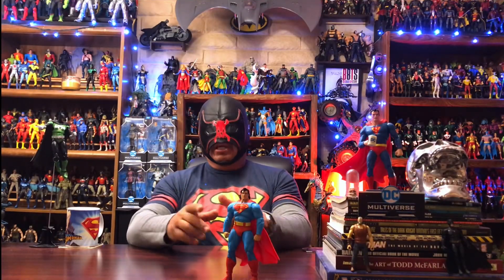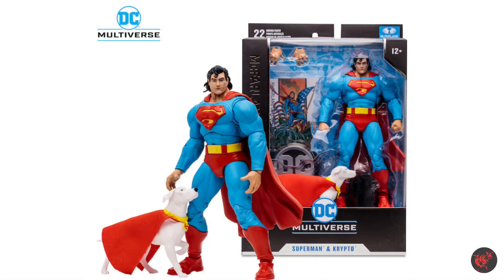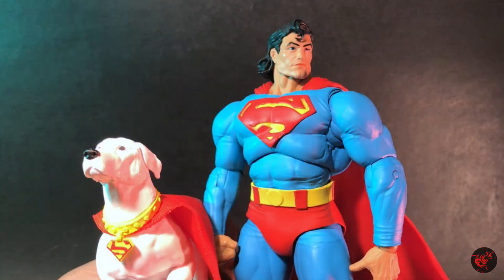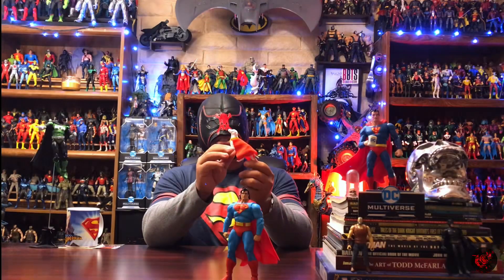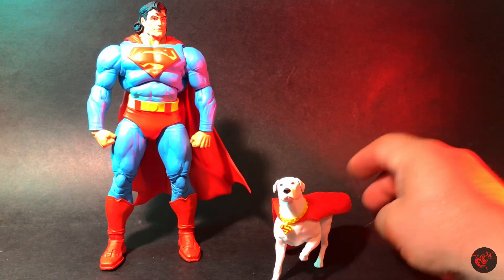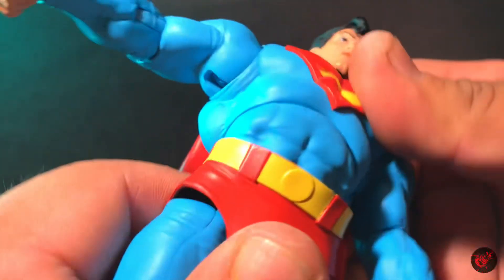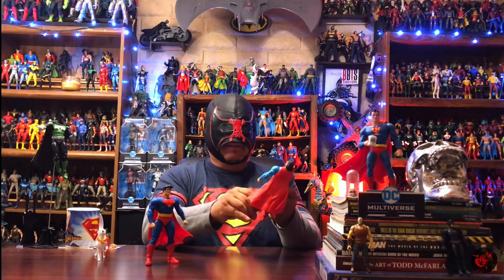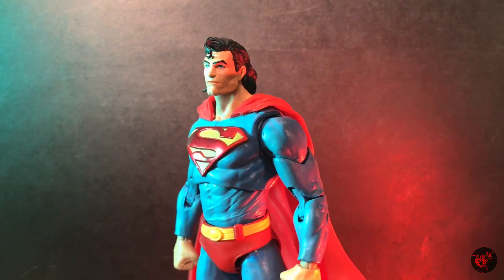DC Multiverse Collectors Edition: Superman and Krypto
Once again… a figure that has some positives and definitely some negatives…I still had some fun and hey… Krypto!!!